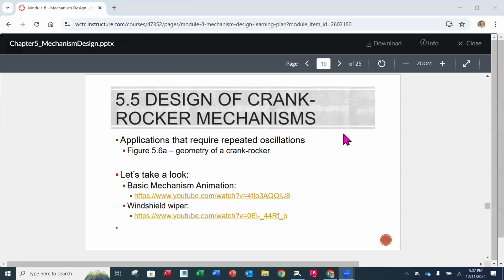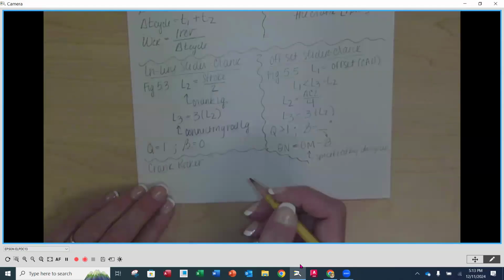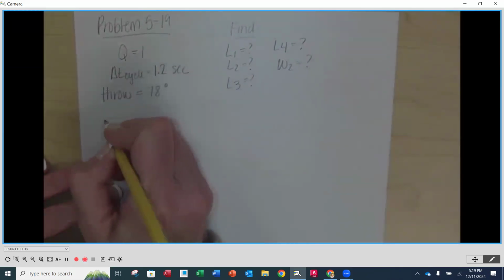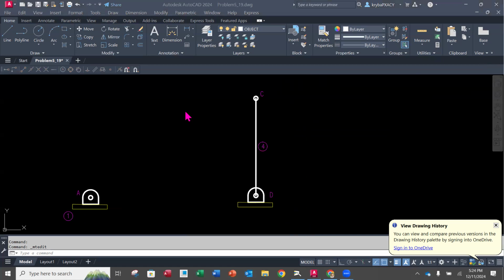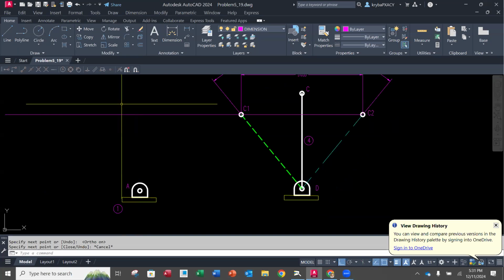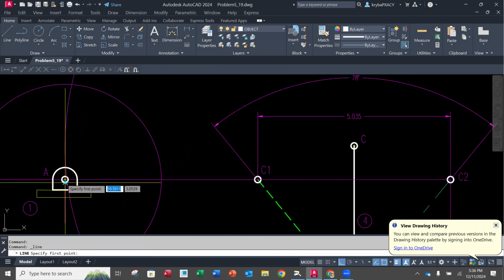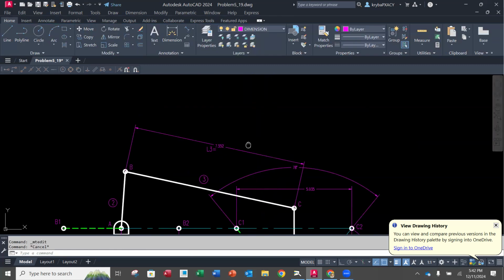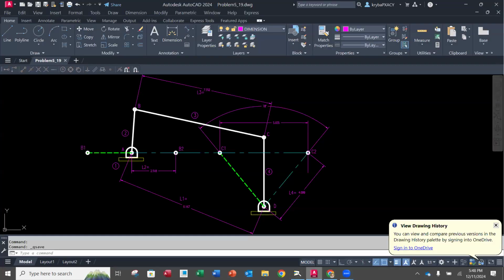WCTC_Module7_Part2